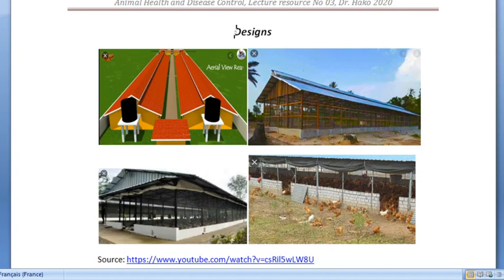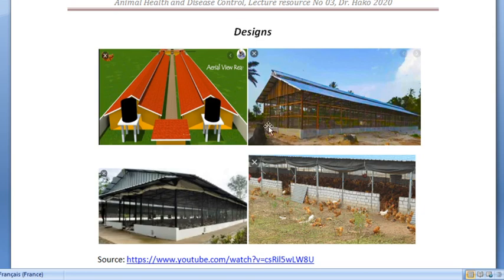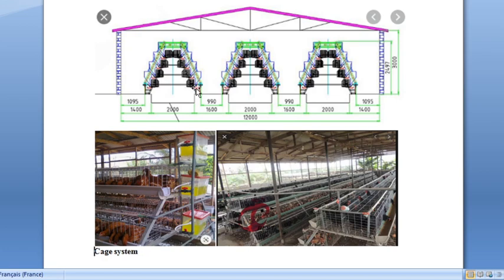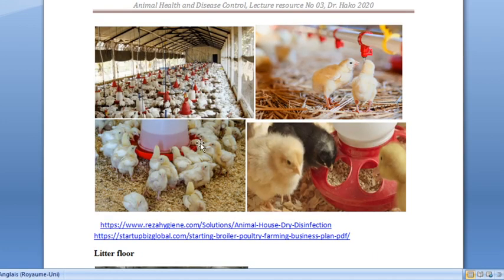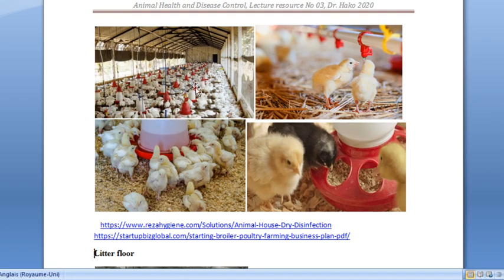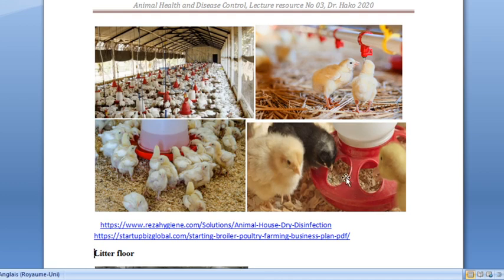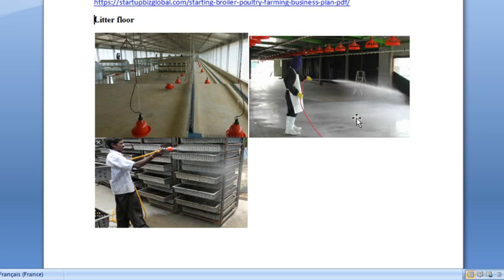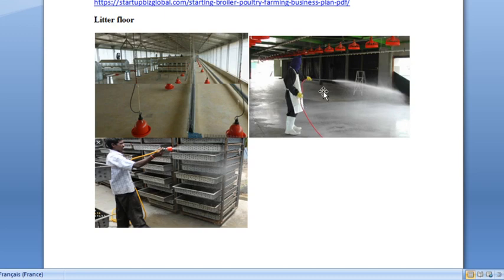Farm house hygiene and sanitation5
poultry farm house for semi intensive systems